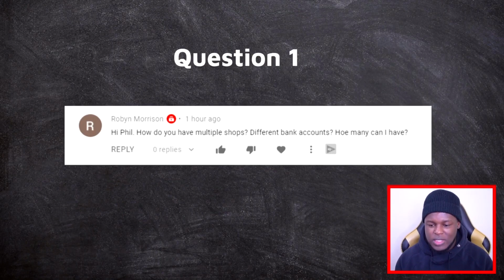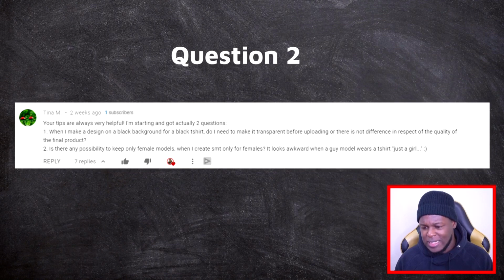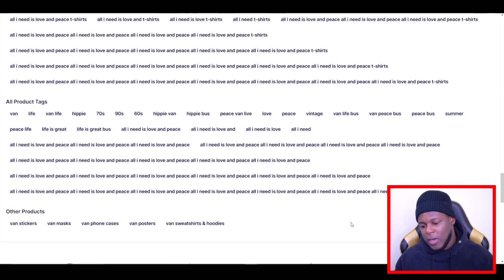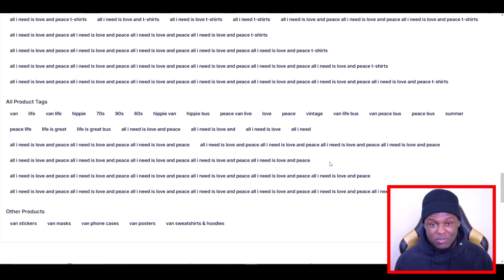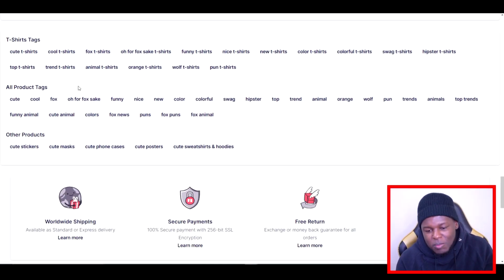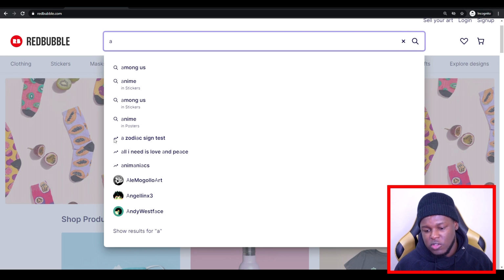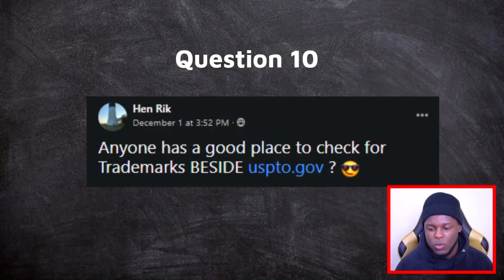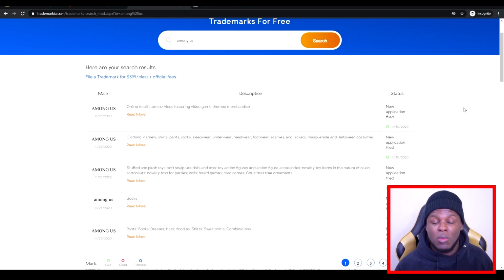How to find what people want to buy | Redbubble Q&A to help increase your Redbubble sales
How to find what people want to buy | Redbubble tips to teach you how to make money on Redbubble | Redbubble Q&A to help increase your Redbubble sales